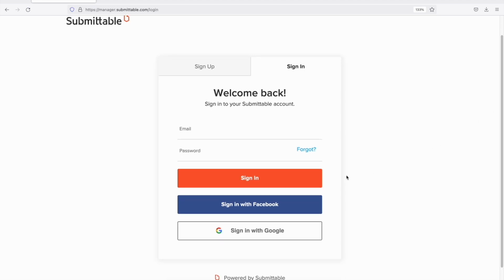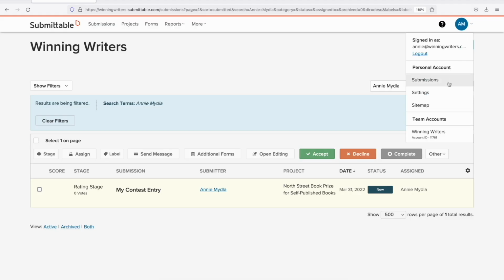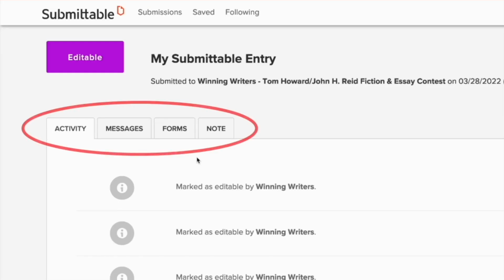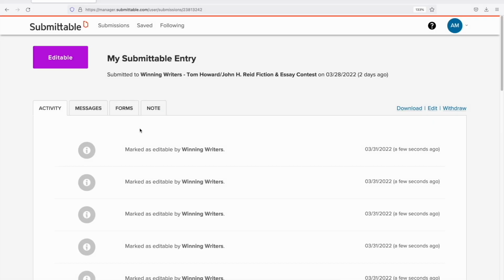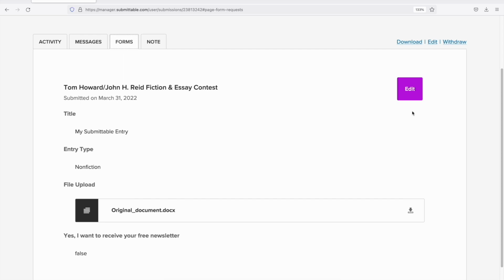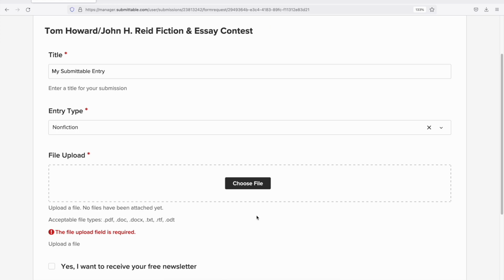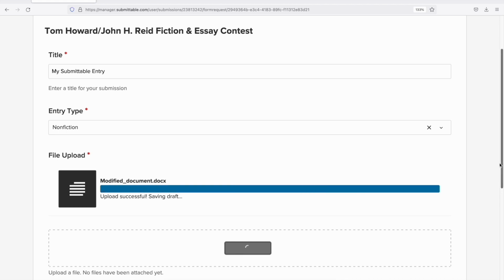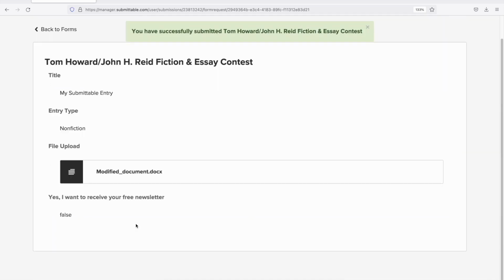Replacing a File in Your Submittable Entry: A Step-by-Step Guide from Winning Writers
Winning Writers leads you step by step through the process of replacing a file in your Submittable entry. Thank you for entering your work, and good luck in the contest.

Want to replace a file in your Submittable entry? to get started.